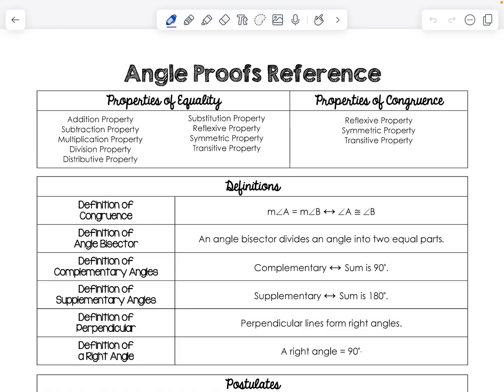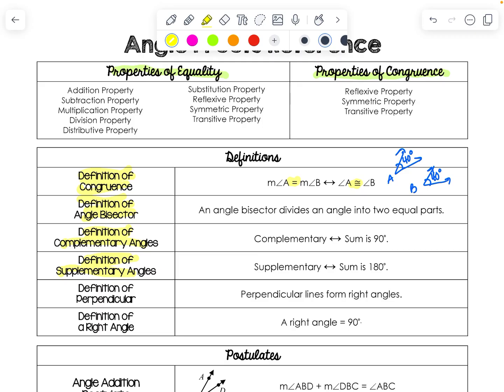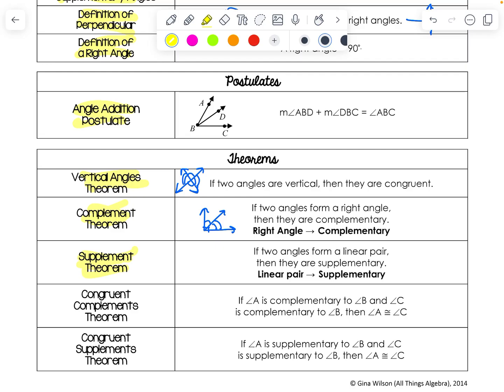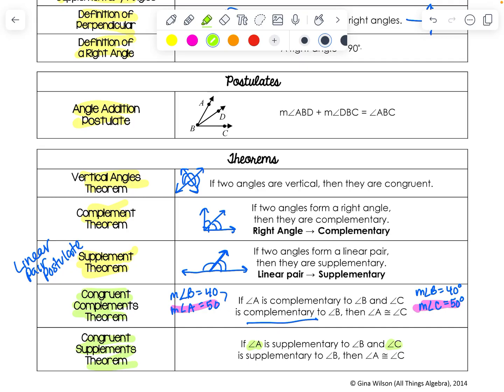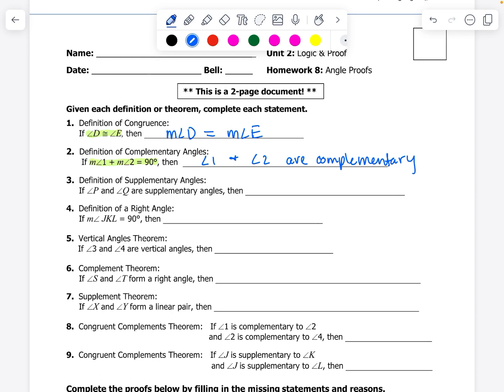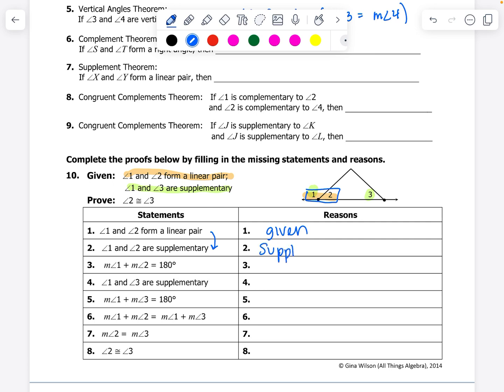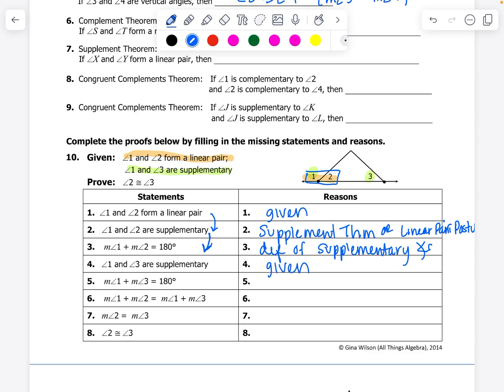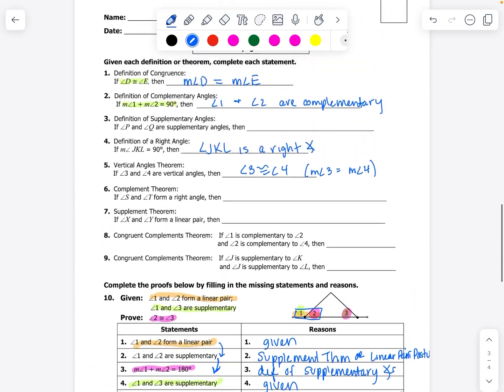2.6 Algebra Proof Notes